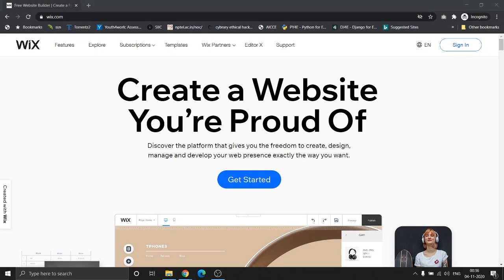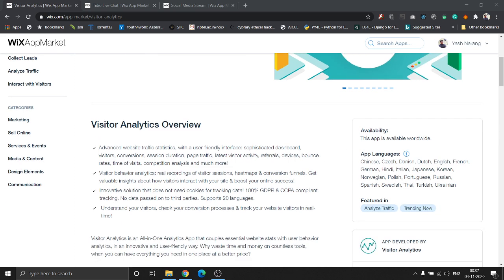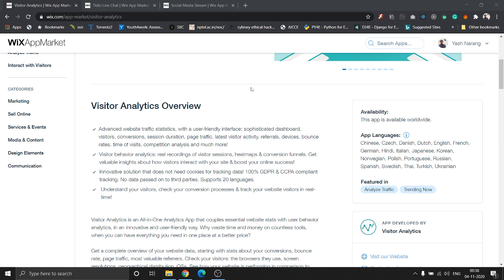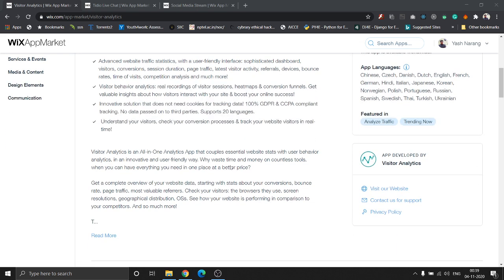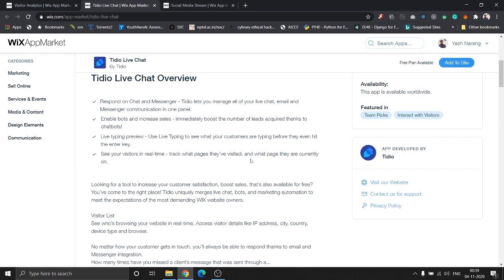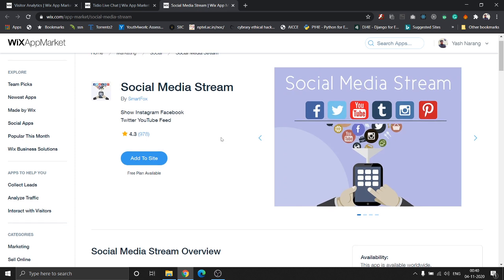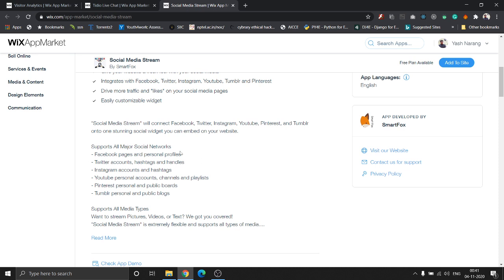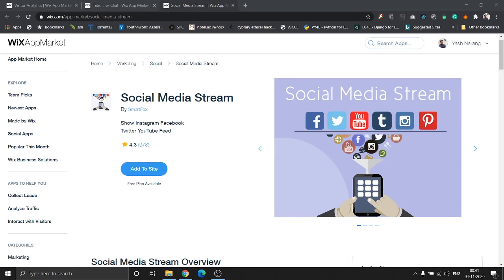Top 3 Wix Apps 🔥 Website Site Builder Tips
✅ Check out  the Top 3 Wix Apps! Best source for Website Site Builder Tips!

Transcript for Top 3 Wix Apps 🔥 Website Site Builder Tips
Hey guys, what's up, this is Yeshua. And I'm back with another video on brakes. So in today's video, we're gonna be talking about the Wix App Store and some of the top apps in Wix. I'll be adding links to sign up login, and possibly any discount offers. And I will make sure to add the link to the apps we're going to talking about today. So let's get started.
So the first app today is visitor analytics. visitor analytics is an application which helps you understand your users better by giving you advanced statistics and analytics combined into a simple dashboard. So let's go over the availability this website. This app is available worldwide. And it supports a lot of different languages ranging from Chinese, Ukrainian, Russian, Danish, Dutch, French, Hindi, just to mention a few. Now, what exactly does this app give you? This app gives you website traffic statistics, which basically indicate how many people have visited your website, which pages they visited, how much time a person was
there on your website? What's the average visit time? And what are the reference and how many devices have come up, and it tells you the bounce rate. So bounce rate is basically someone comes at your website and leaves. So that's a bounce rate. So it gives you even a visitor behavior analytics by giving you some real recordings of visitor sessions. And it will also create heat maps. So it basically analyzes which of your pages are most viewed and creates heat maps based on that. And it will tell you that this page is more visited. And so typically, this, these kind of features require additional
files stored in the user's browser called cookies. So some of you might have noticed that some websites will ask you to accept cookies. And that is basically tracking data. But the unique feature about this app is that it does not use cookies. So that's really good about this app, guys. So moving on to the next step is to do live chat. Video, live chat is a
live chat option which automates your email, live chat and messenger communication into one panel. Now the best part is you don't need to be around always to chat, they have chat bots. So half of your work is done by those chat bots.
You know, because people cannot always be available. So it also gives advanced features like live typing preview, which, which shows you what the customers are typing even before they hit the enter key. So you can see what your visitors are doing in real time and track what pages they visited and what page they're currently on. So that when you're chatting with them, you get a real time, feel or understand what they need.
So this is a really great tool for customer satisfaction. Now, this is also available worldwide. So coming to the next step. If you're someone who has a social media page for your website, be it Facebook, Twitter, YouTube, Tumblr, Instagram, Pinterest, whatever this app is for you. So this app basically helps you integrate your social media stream into your website. So all your posts, all your
videos on YouTube, your posts or stories come up here social media stream will connect all of these social media platforms into one stunning social widget which you can put into your website. Now, what will this do this will drive more traffic to your social media pages as well, and increase the likes on your social media pages. And one of the great features is it's easily customizable. And it also has, as I've already told you support for all major social networks, Facebook, Tumblr, YouTube, Pinterest, Twitter.
So this app has a rating of 4.3 collected by 978 reviews. So these are the three top apps I felt for weeks. One is visitor analytics. The other one did your live chat, the last one being social media life cream. I'll be adding links to all these apps and I'll make sure I add links to sign up and any offers I can find.